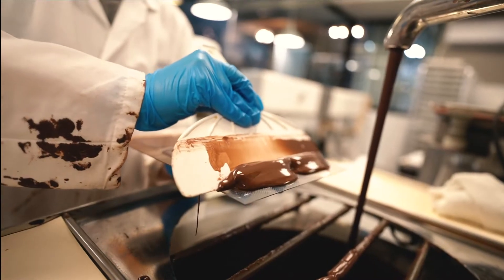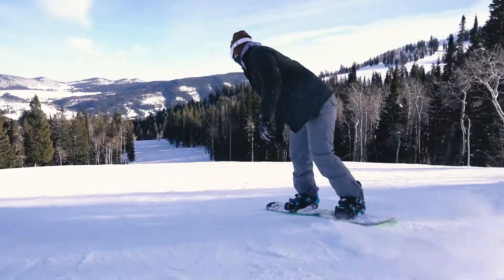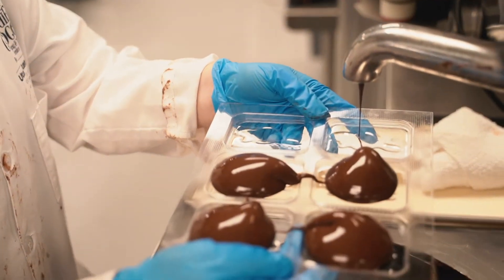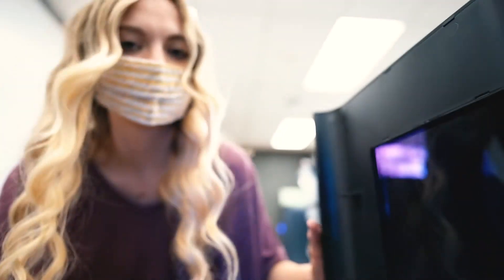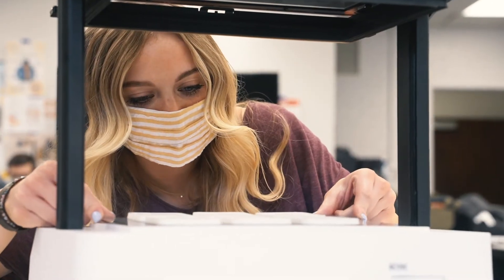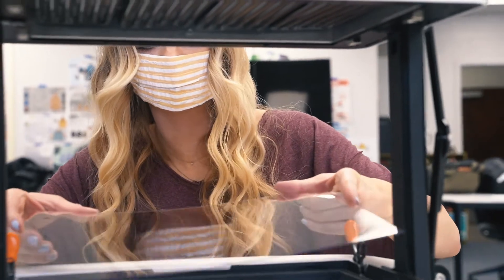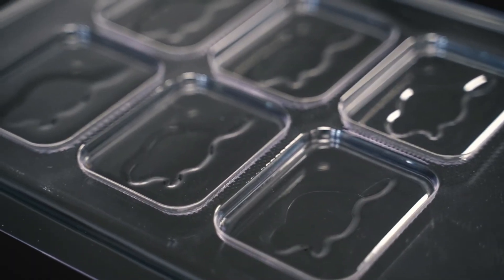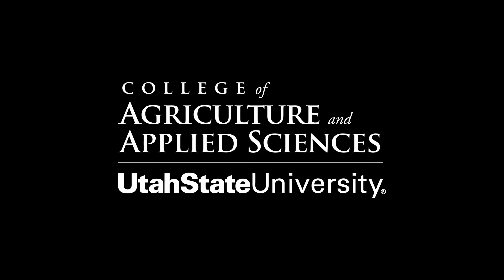The Aggie Chocolate Factory, Outdoor Product Design, and Beaver Mountain Team Up!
The Aggie Chocolate Factory, Outdoor Product Design and Development, and Beaver Mountain are working together to create a custom chocolate bar for Beaver Mountain Ski Resort.
Learn more about the food science and outdoor product design and development programs here: caas.usu.edu